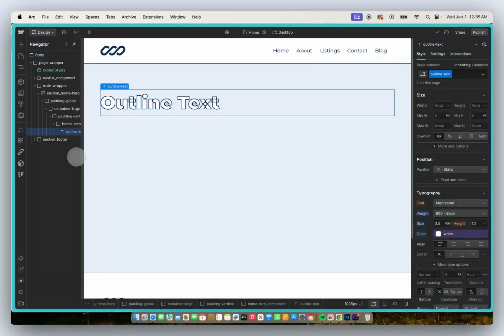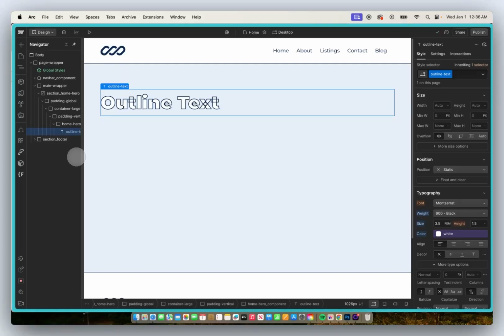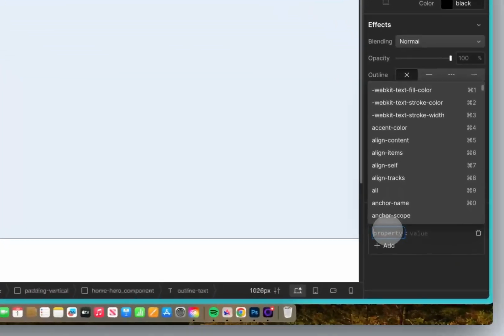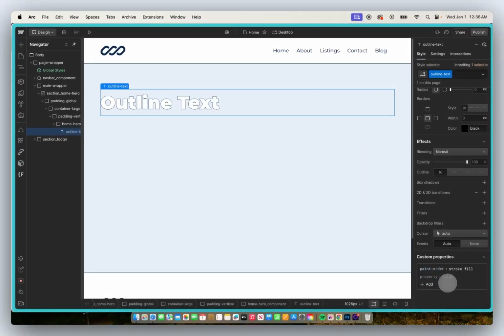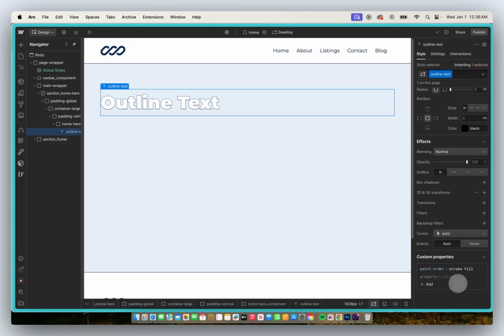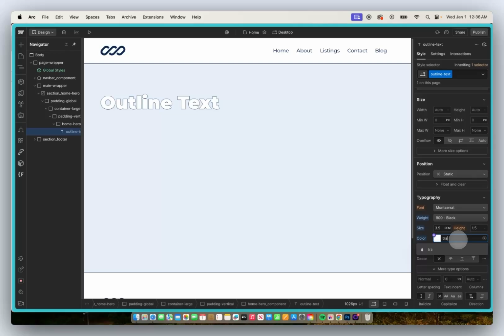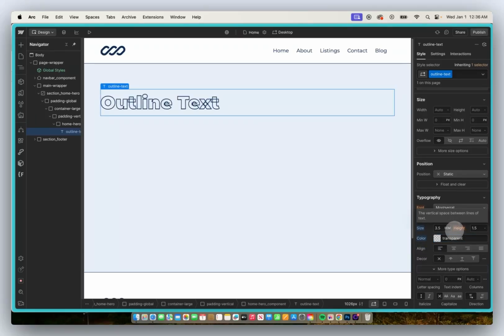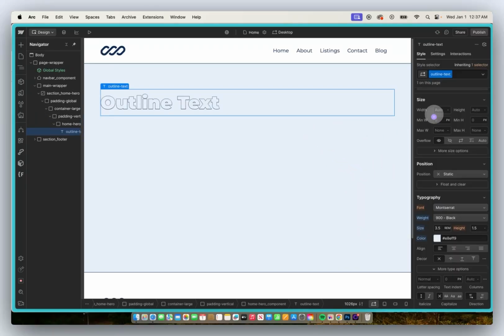Ugly Outlined Text In Webflow? Try This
If you've ever tried using an outline text look in Webflow, you know that it sometimes produces an unattractive result. The reason for this is that, by default, CSS renders the order as fill, then stroke, then markers.

As a result, the stroke is applied on top of the fill. To fix this, add a custom CSS property called paint-order and set its value to "stroke fill." This ensures that the CSS renders the fill on top of the stroke, effectively hiding all the unattractive parts of the stroke you were seeing before.

Tools/Resources I'm Currently Using :

Screen Studio - Screen Recorder Used To Record Video
👉Try Webflow
👉Sonduck Film Motion Graphic Templates